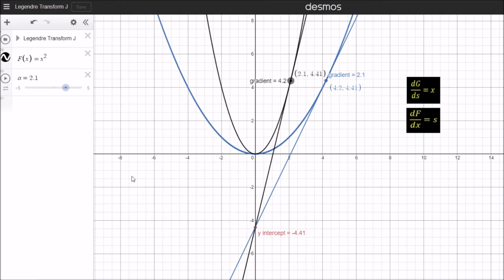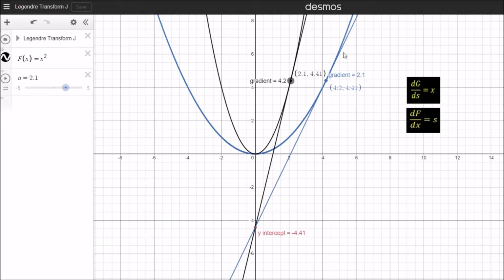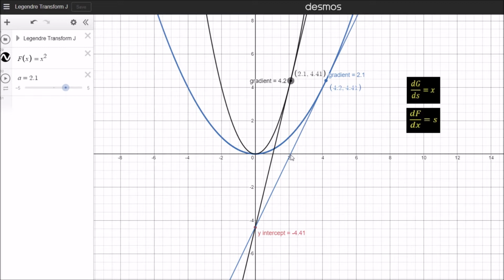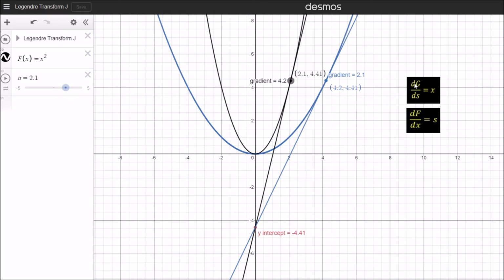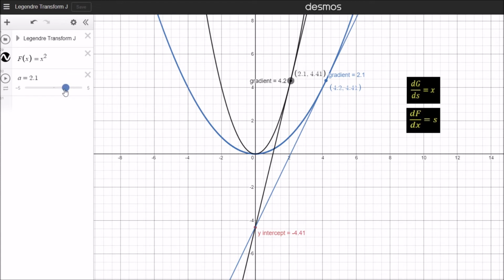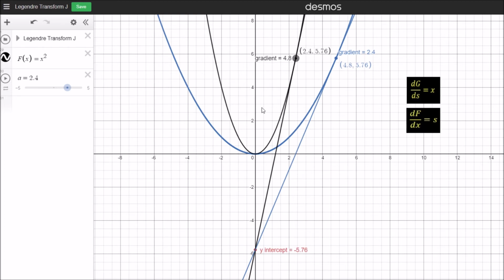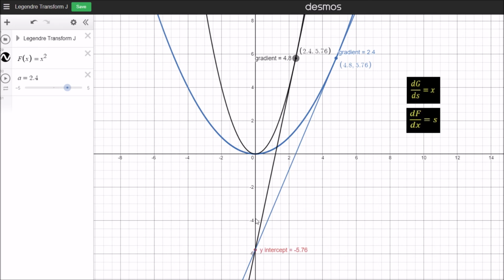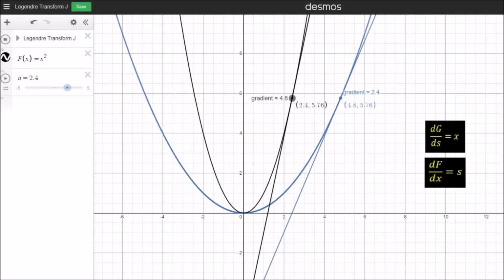Legendre Transform Symmetry (Seeing It Both Ways)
In this video, we complete the picture of the Legendre Transform by showing its symmetry.

We already know that: dx/df =s

Now we show graphically that: ds/dg =x

This reveals that the Legendre Transform works in both directions, with each function encoding the slope information of the other.

This symmetry is key to understanding how the transform operates and prepares us for extending the idea to functions of multiple variables.